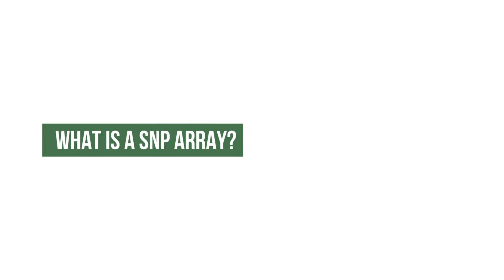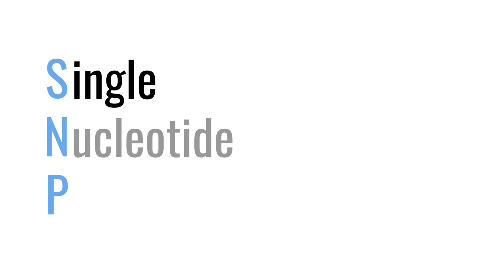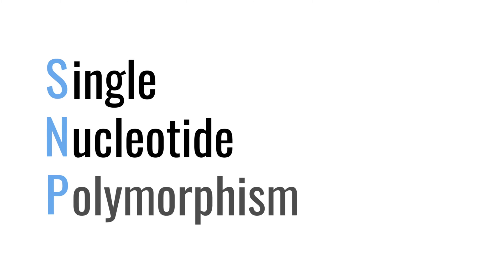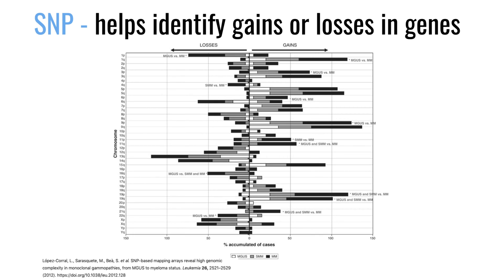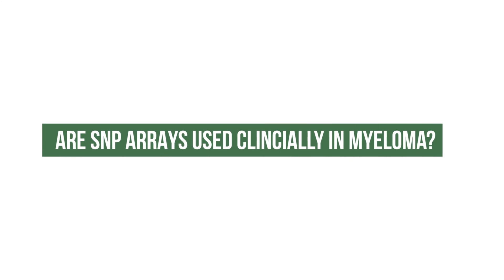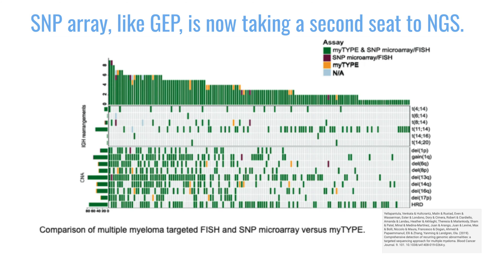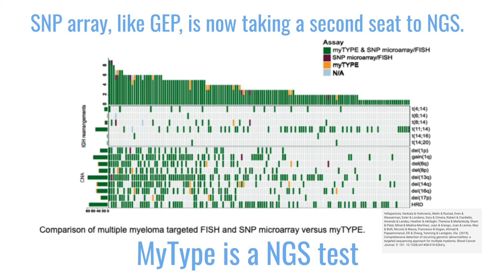What is a SNP array?